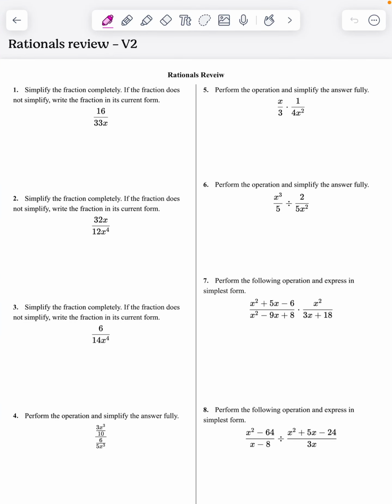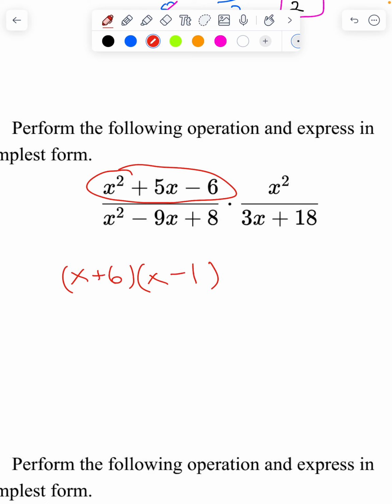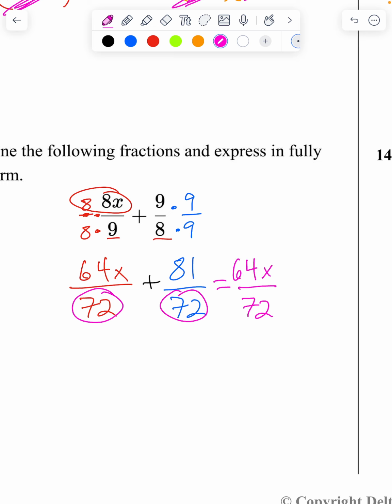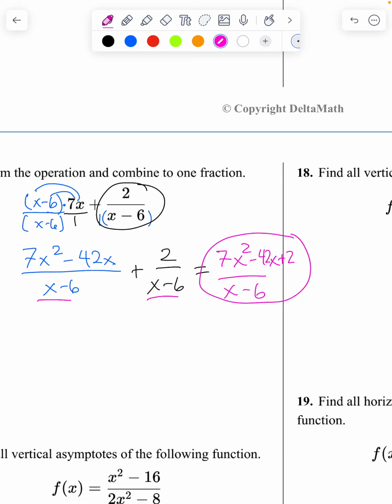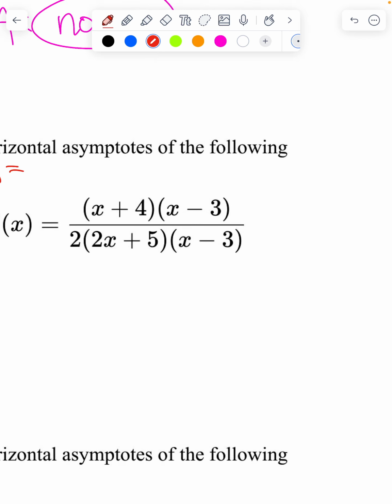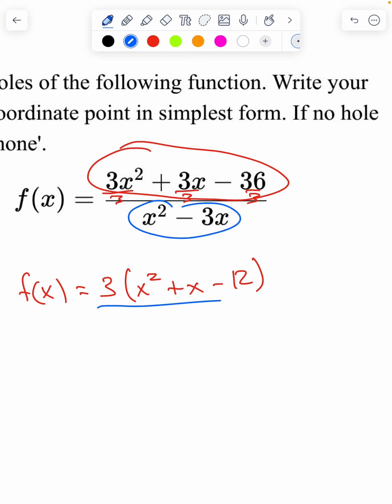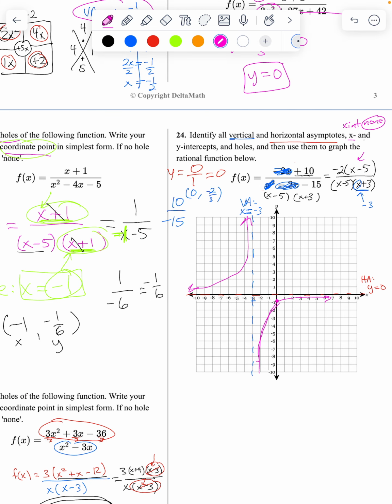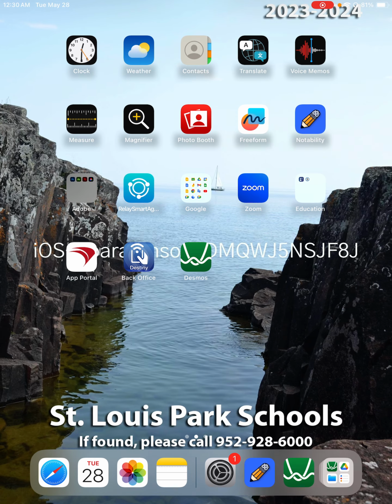Rationals Review Video MP4